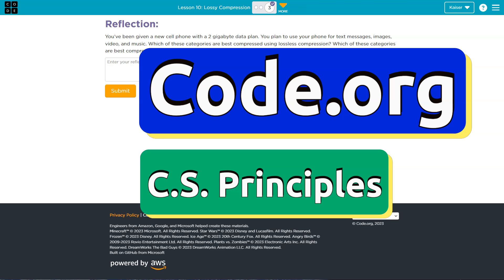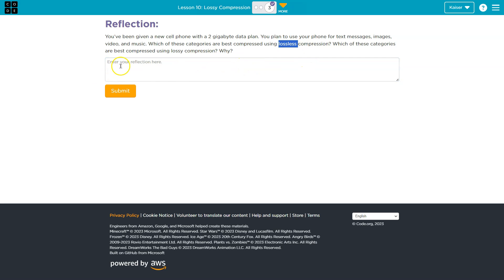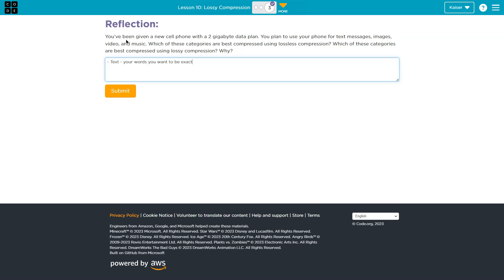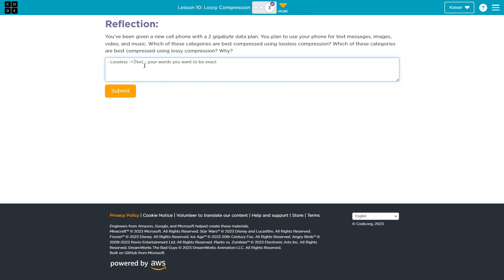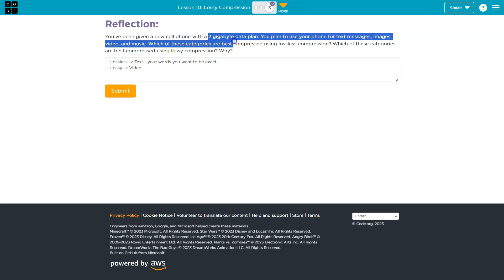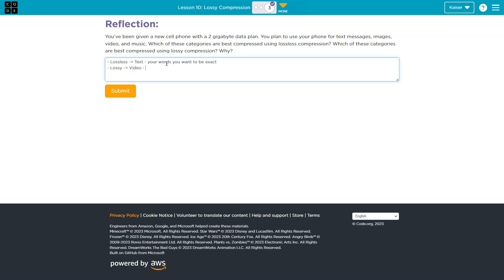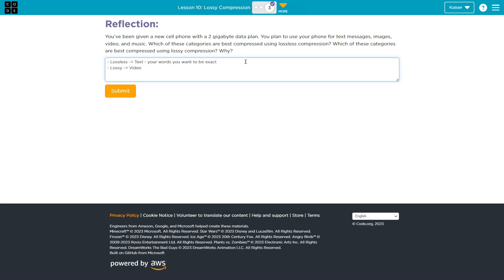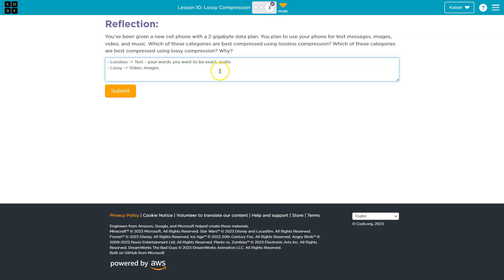Code.org Lesson 10.3 Lossy Compression | Tutorial with Answers | Unit 1 CS Principles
Lossy Compression is lesson 10 of unit 1, Digital Information, part of Code.org's C.S. Principles course. The course is often used in AP Computer Science classrooms. Each part of the course challenges students to accomplish a new task while learning the principles of computer science. In this video, I walk through the step-by-step how to get the right answer for this puzzle.